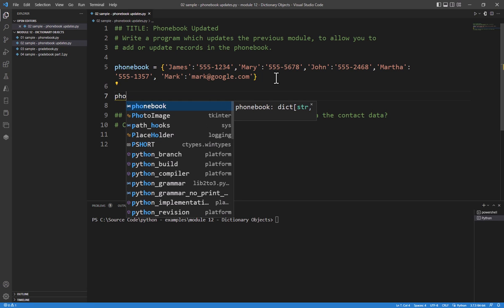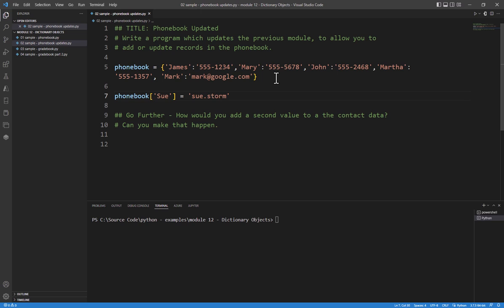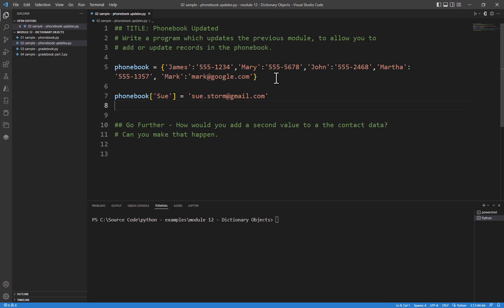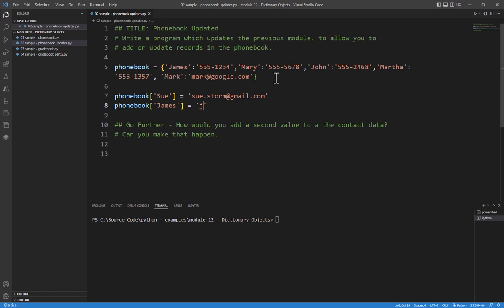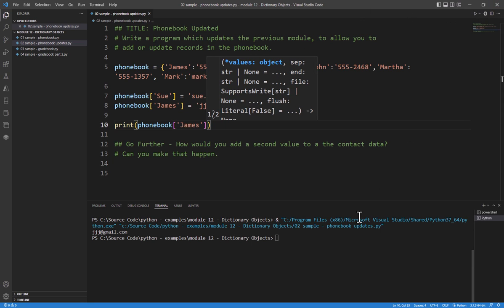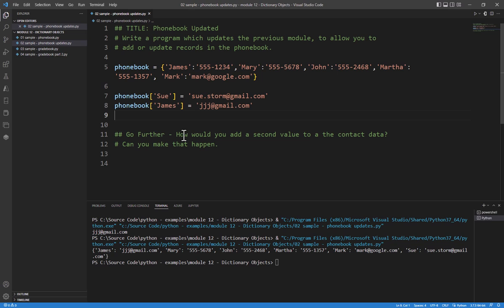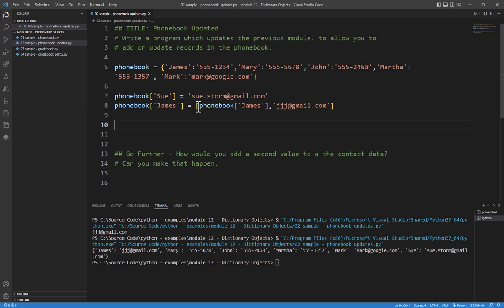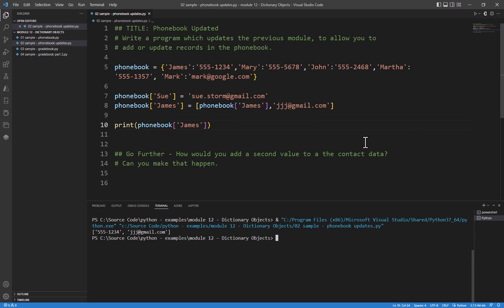Python Practice Programming Module 12-2 Adding & Updating Python Dictionary Objects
In this video, we look at how to add and update items in an existing Python Dictionary object.